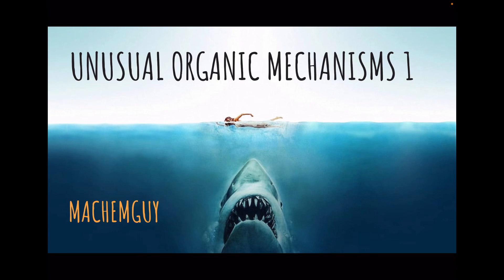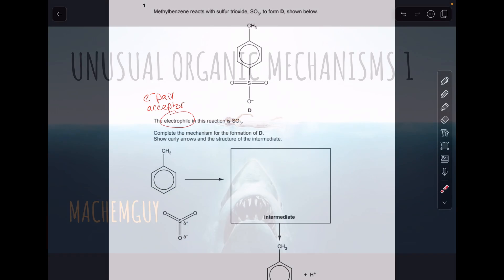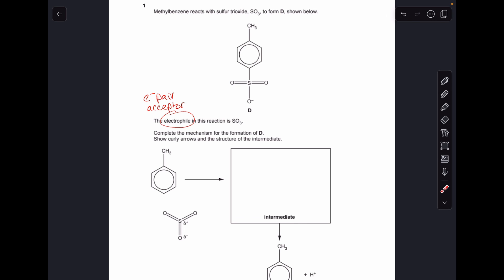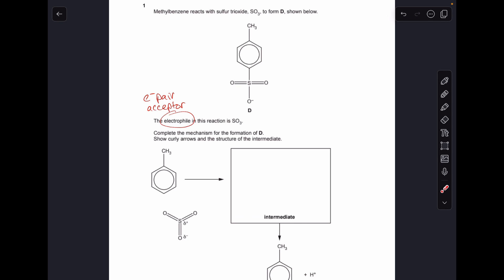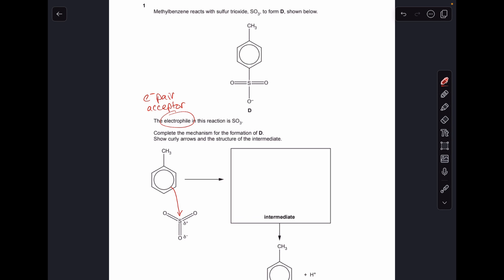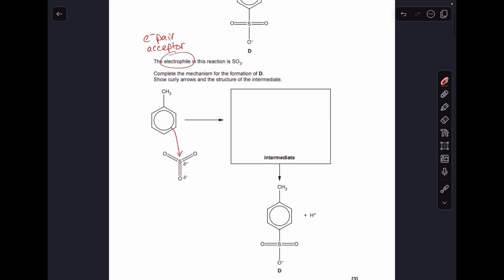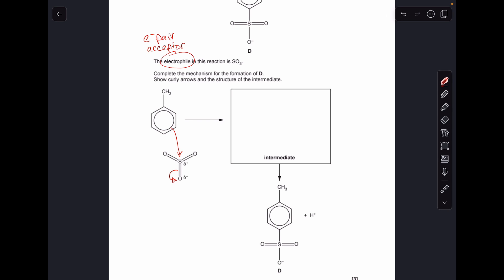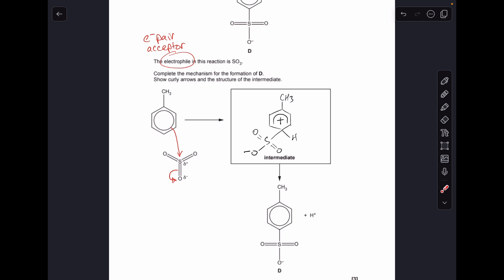A LEVEL CHEMISTRY - UNUSUAL ORGANIC MECHANISMS 1